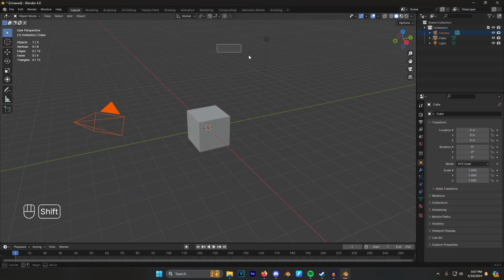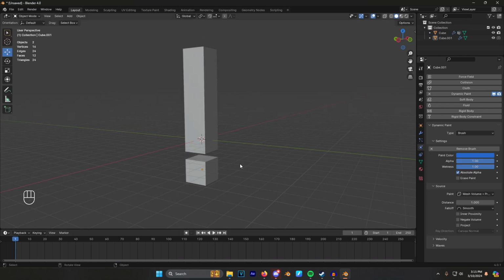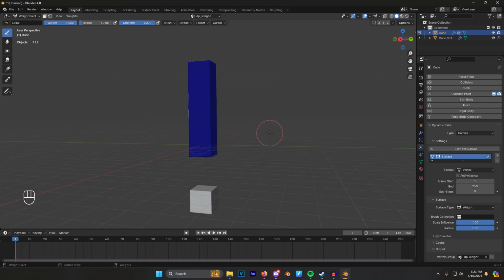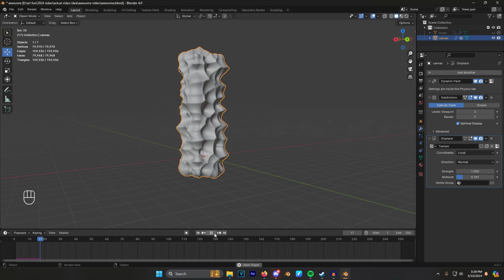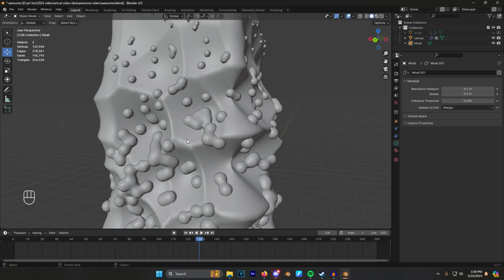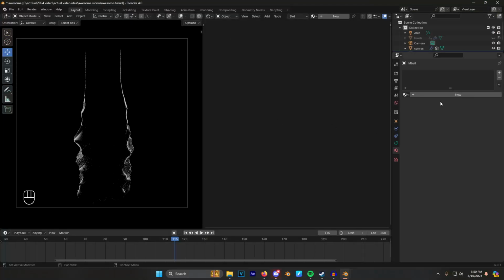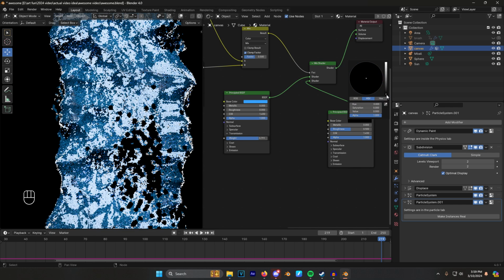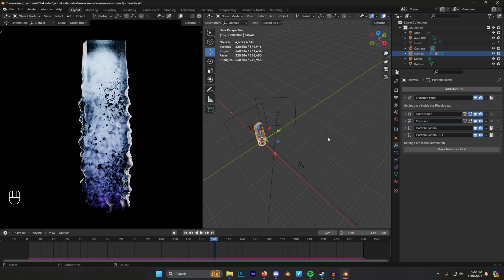Blender is easier than you think...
Bumper #3 made by: Me

00:00 intro
0:56 Basics of weight maps
4:50 Skillshare
6:30 Growth effect
16:28 Materials